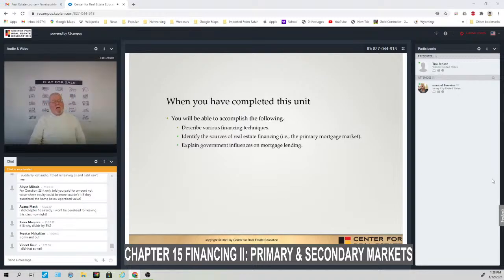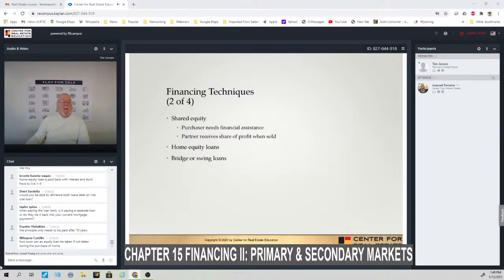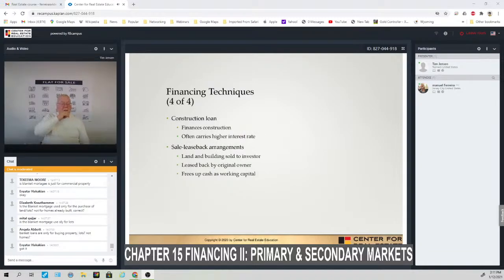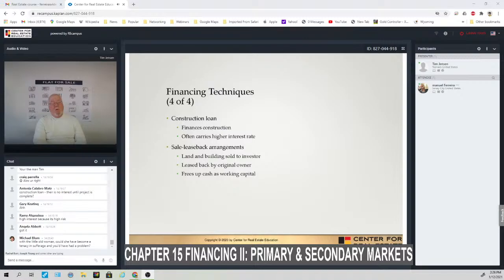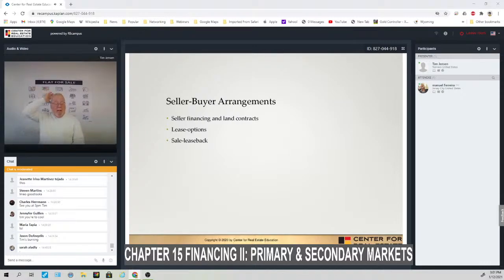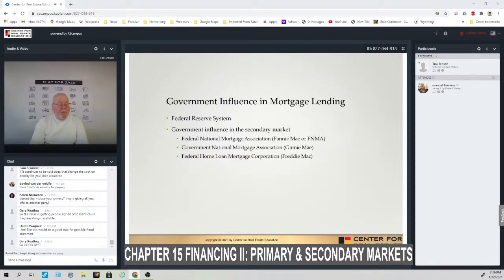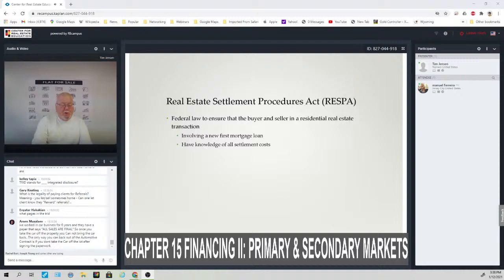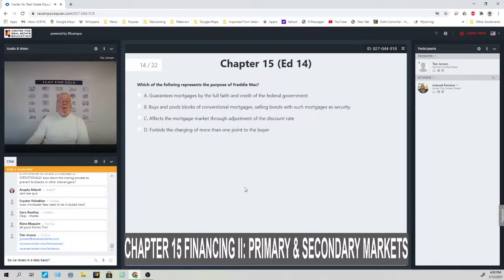Chapter 15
Financing II: Primary and Secondary Markets